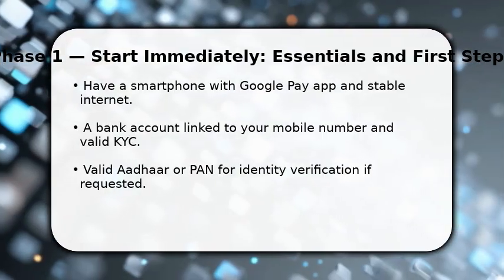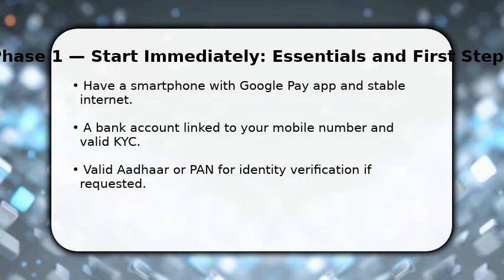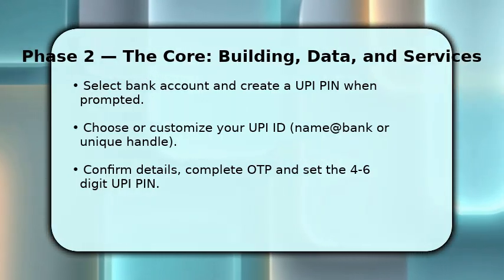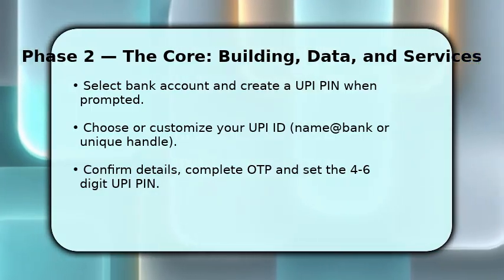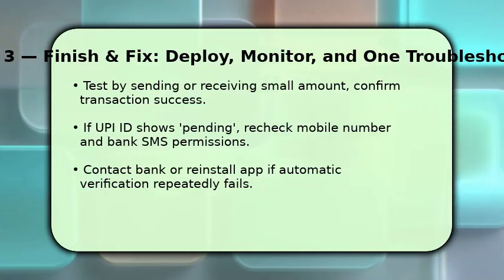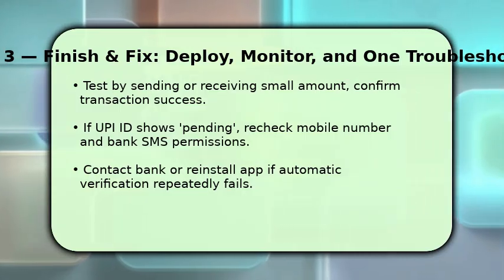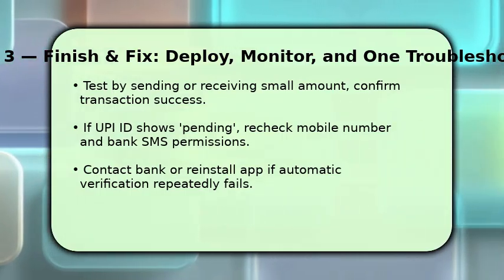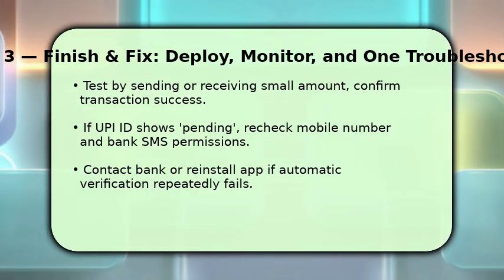How to Make Google Pay Upi Id - Easy Guide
How to Make Google Pay Upi Id - Easy Guide | 🔒 Surfshark VPN Deal — Stay private and secure. $1.99/mo + 3 Months Free ▸

Discover the simple steps to create a Google Pay UPI ID for seamless online transactions. This guide walks you through setting up your account, linking it with various payment apps like PhonePe and Paytm, ensuring security measures are in place, and using your new UPI ID across multiple platforms.

Google Pay, UPI ID setup, online transaction, linking to payments app, account security for Google Pay